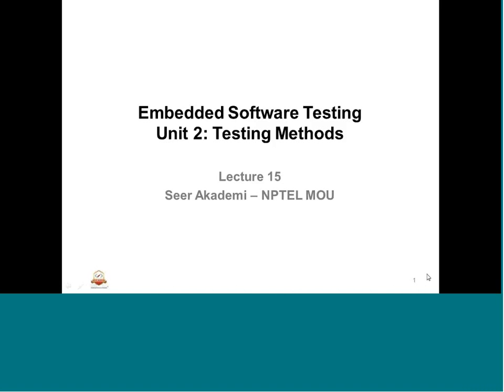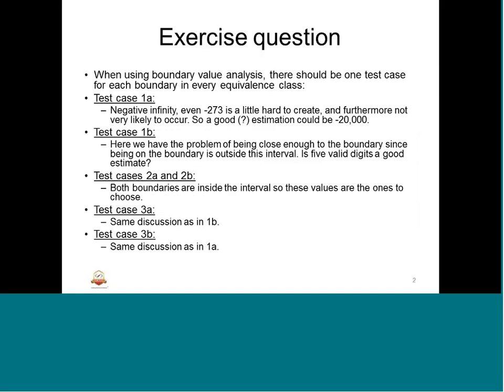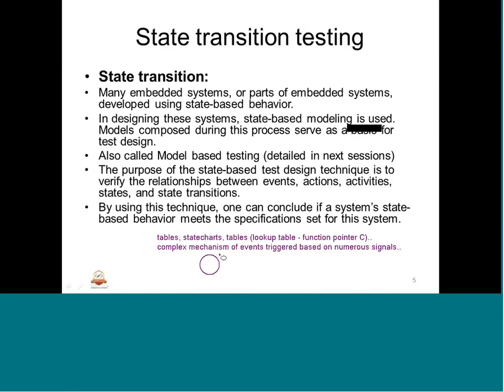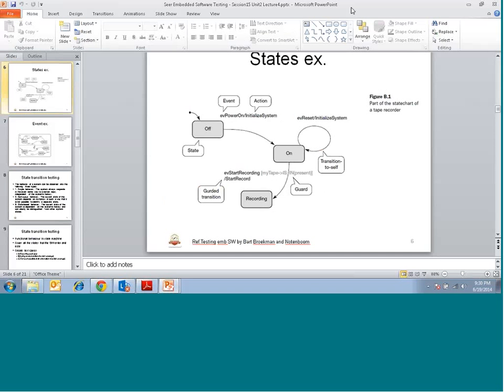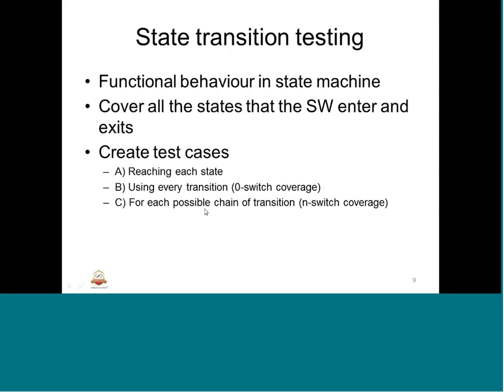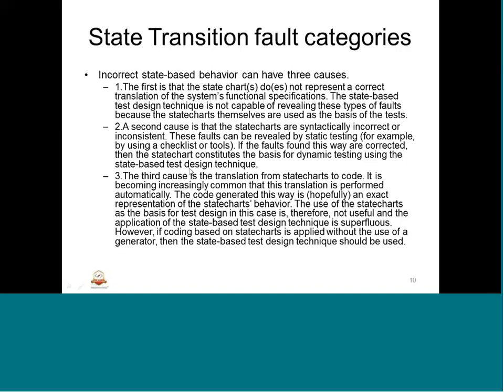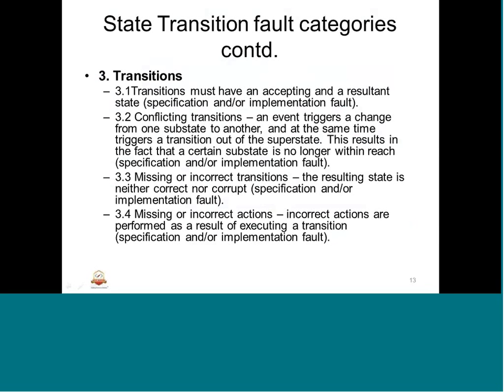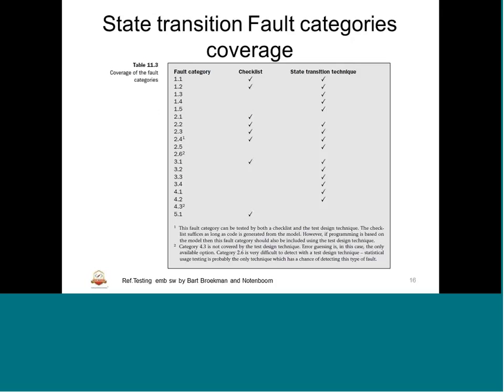Lecture 15 Introduction to Black Box Testing III by IIT MADRAS